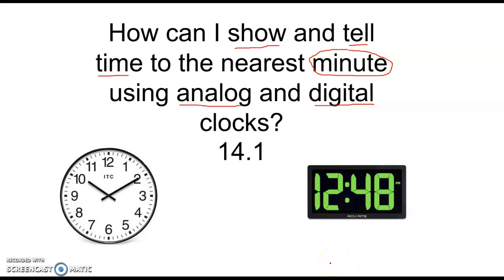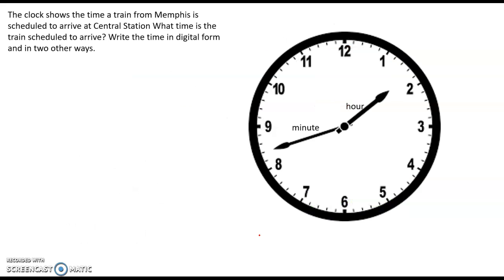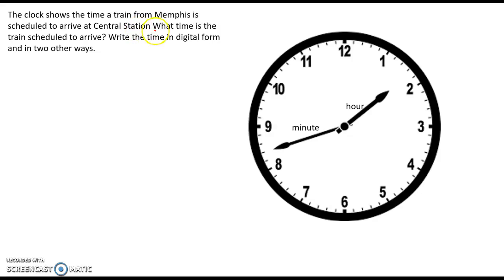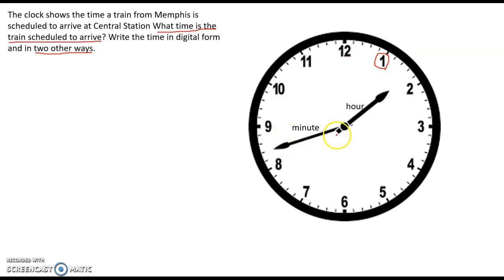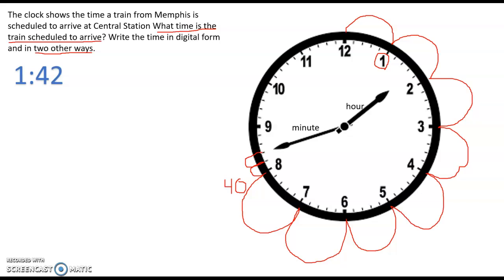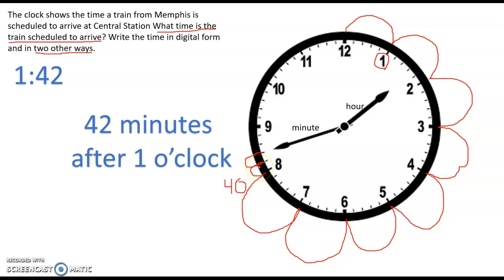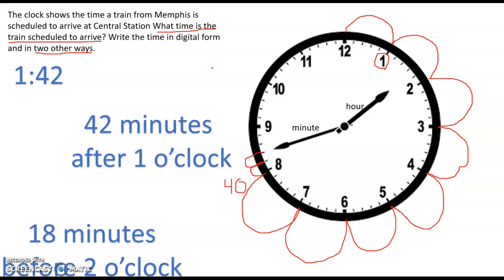14.1 Time to the Nearest Minute